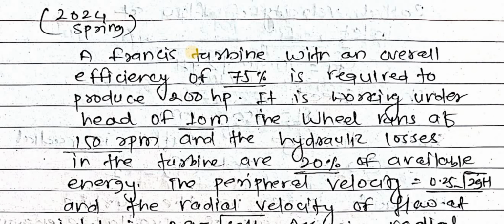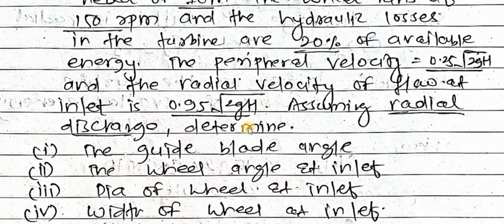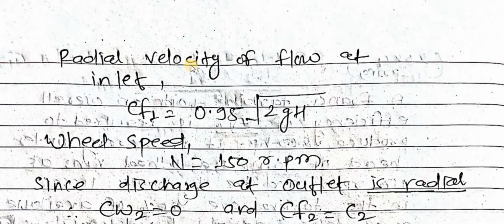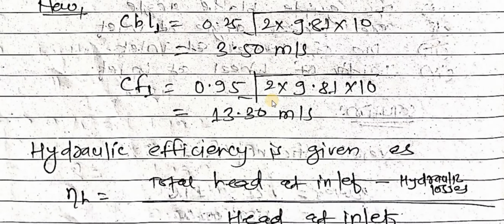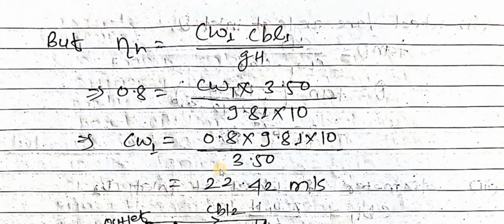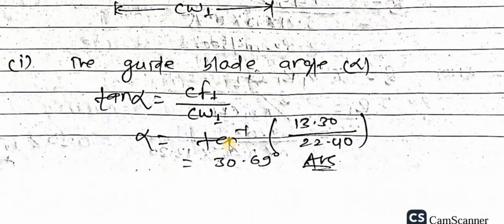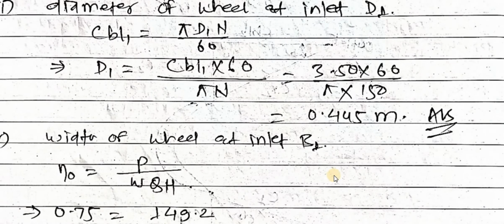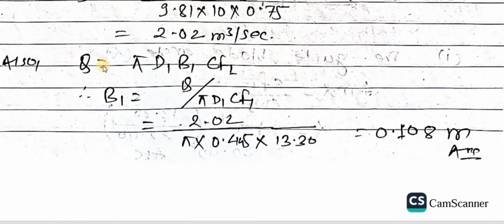Numerical problems of Francis turbine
A francis tarbine with an overall efficiency of 75% is required to produce 1200 hp. It is working under head of tom. The Wheel rans af 20150 rpm and the hydrauliz losses. in the turbine are 20% of available energy. The peripheral velocity = 0.25-25H and the radial velocity of Glawat "inlet is 0.95 legt. Assuming radial dischargo, determine.
-) the guide blade angle The Wheel angle Et inlet
5
Dia of Wheel. et inlet 7. width of wheel cet in lef